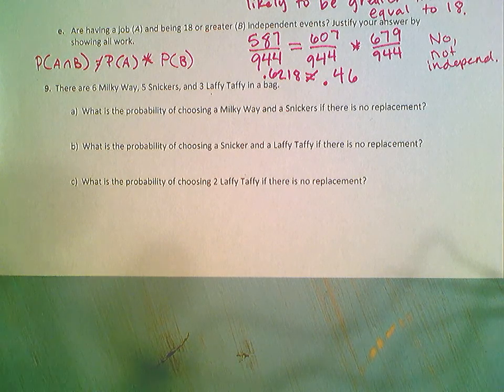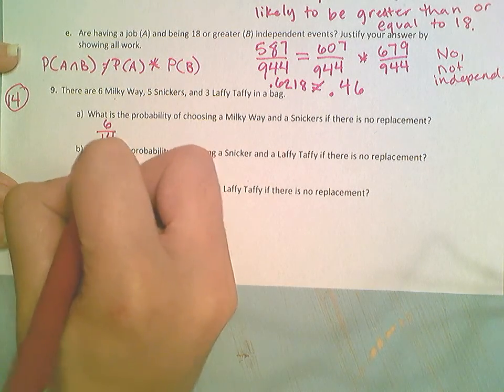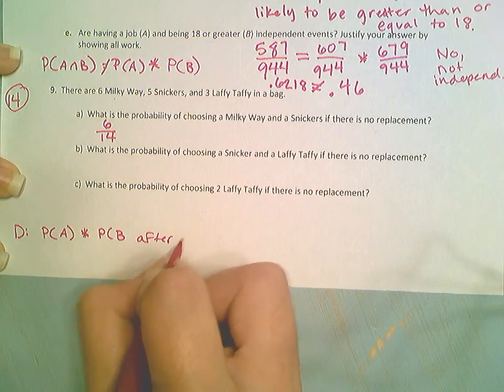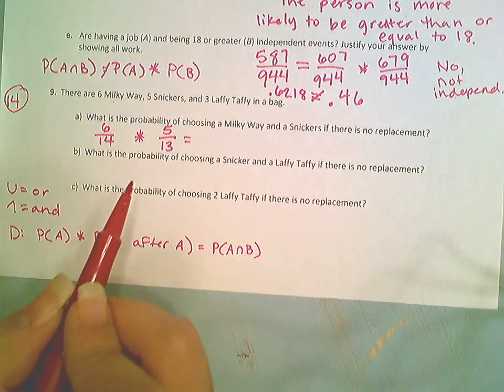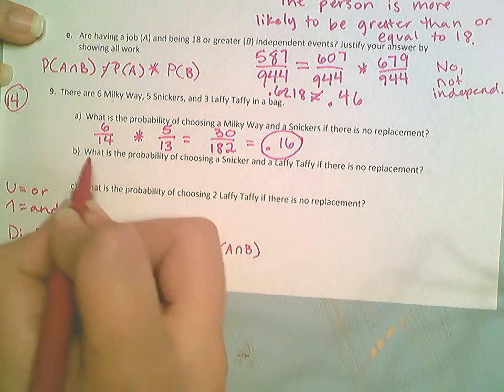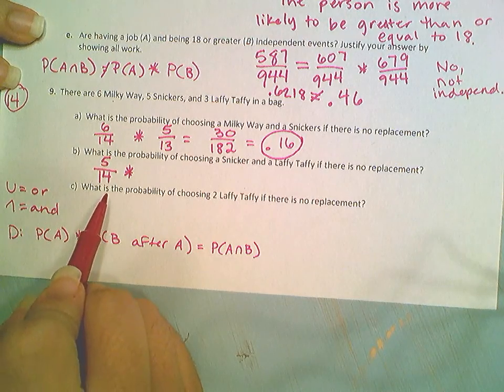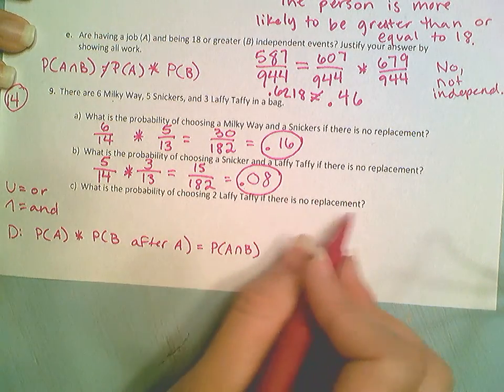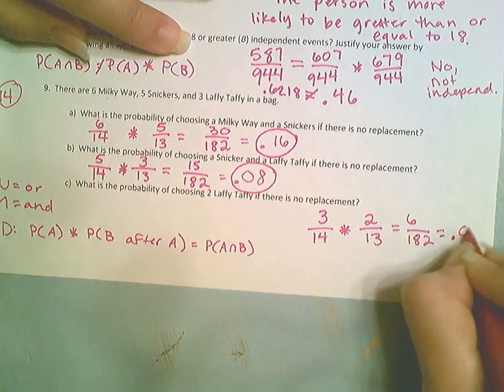Probability SG Question 9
Probability Study Guide Question 9